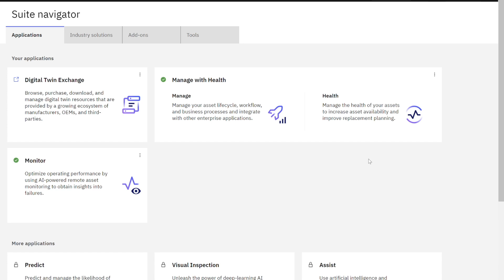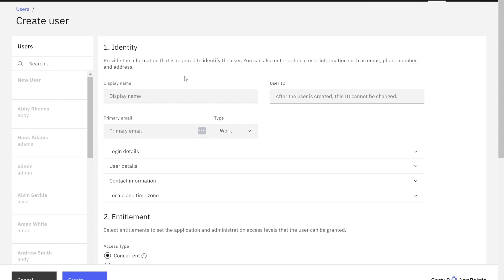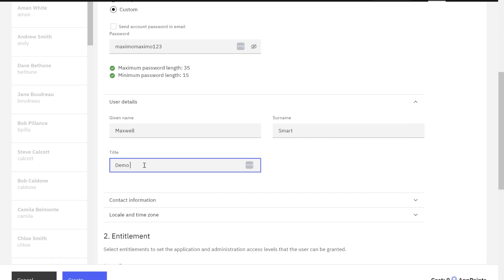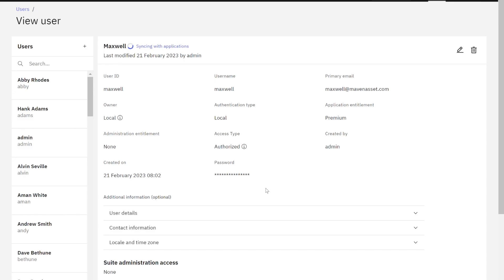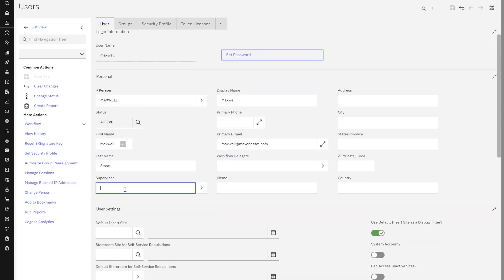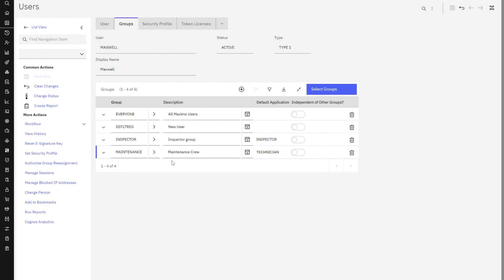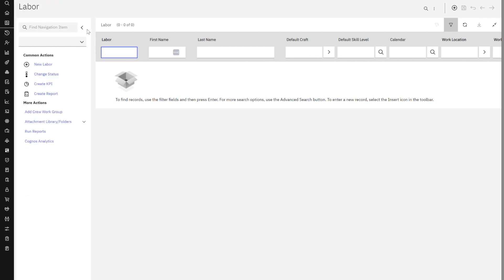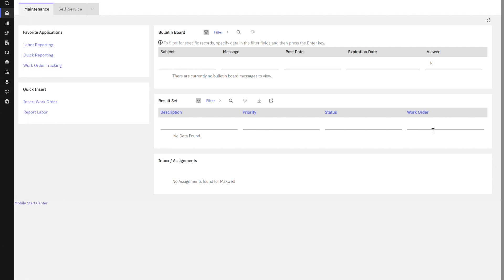Maximo Manage: Add A User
With the range of products enabled in IBM's Maximo Application Suite, granting user access is a 2-step process. First, users are added to the Suite, and then user security privileges are defined in Maximo/Manage. This video demonstrates this process, including the auto creation of the user and person record in Maximo/Manage.